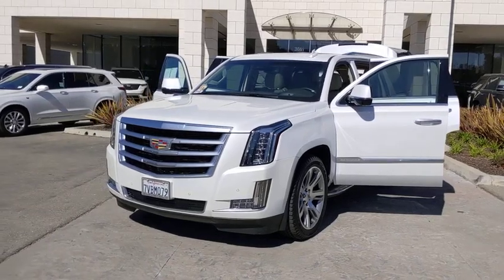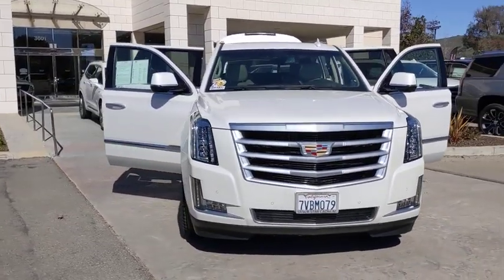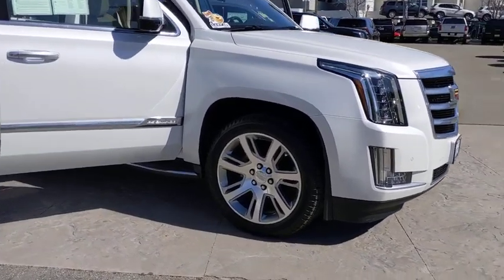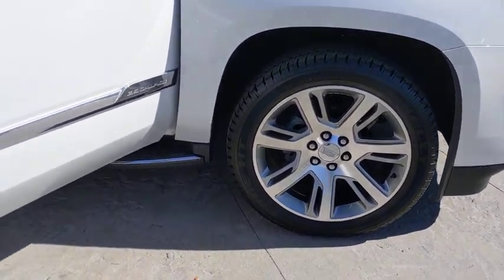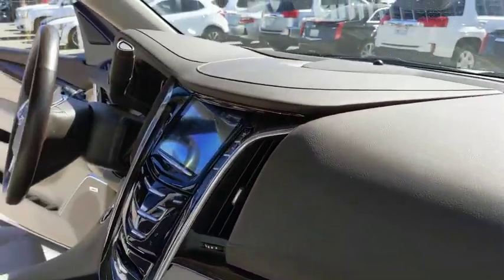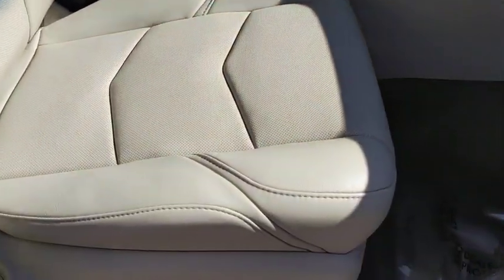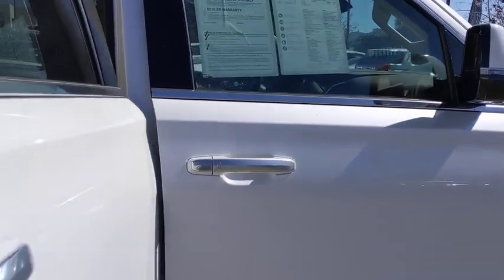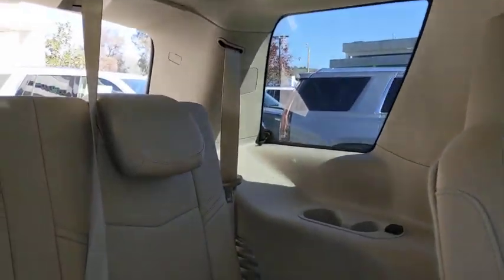2016 Cadillac Escalade Thousand Oaks, Woodland Hills, Simi Valley, Oxnard, Los Angeles, CA SP3598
Crystal White Tricoat Used 2016 Cadillac Escalade available in Thousand Oaks, California at Silver Star Cadillac. Servicing the Westlake, Simi Valley, Newbury park, Camarillo, CA area.

Silver Star Cadillac
3601 Auto Mall Dr

CARFAX One-Owner. Certified. Crystal White 2016 Cadillac Escalade Luxury RWD 8-Speed Automatic Vortec 6.2L V8 SIDI Escalade Luxury, 4D Sport Utility, Vortec 6.2L V8 SIDI, 8-Speed Automatic, RWD, Crystal White, Shale With Cocoa Accents Leather.Odometer is 3779 miles below market average!Cadillac Certified Pre-Owned Details:* Transferable Warranty* Limited Warranty: 72 Month/100,000 Mile (whichever comes first) from original in-service date* Vehicle History* Warranty Deductible: $50* Roadside Assistance* 172 Point InspectionAwards:* 2016 KBB.com 10 Best Luxury SUVsReviews:* Strong V8 engine is never at a loss for power; cabin remains quiet regardless of road conditions; available seating for up to eight passengers; capable of towing up to 8,300 pounds; Apple CarPlay phone integration. Source: Edmunds
SEATS  SECOND ROW BUCKET  POWER CONFIGURABLE  (STD),CADILLAC CUE INFORMATION AND MEDIA CONTROL SYSTEM WITH EMBEDDED NAVIGATION  8 diagonal color information display featuring touch response  haptic feedback  gesture recognition  Natural Voice Recognition and Phone Integration for Apple CarPlay capability for compatible phone.